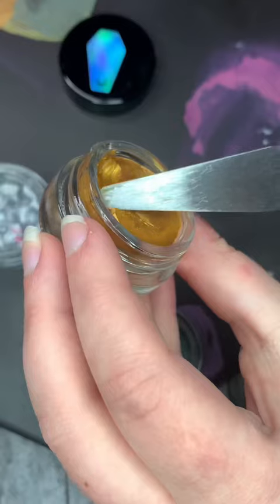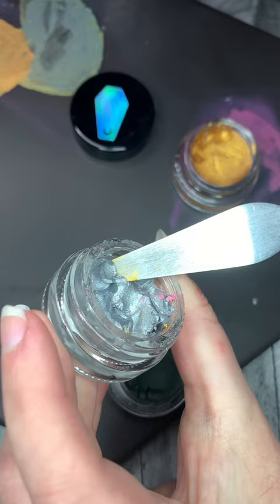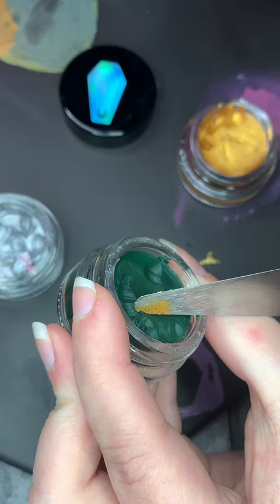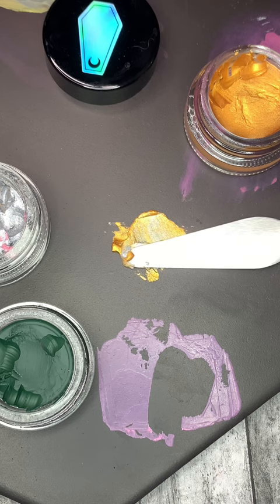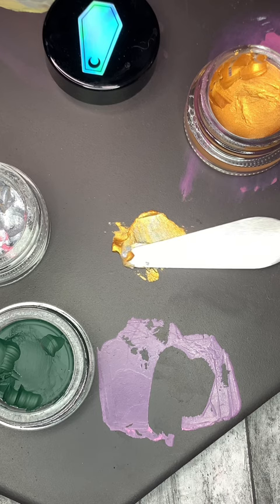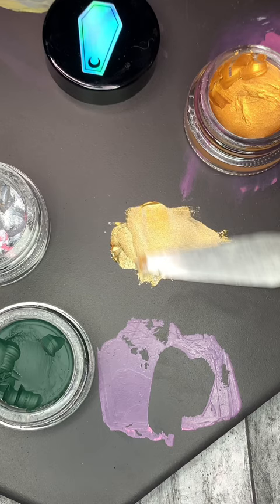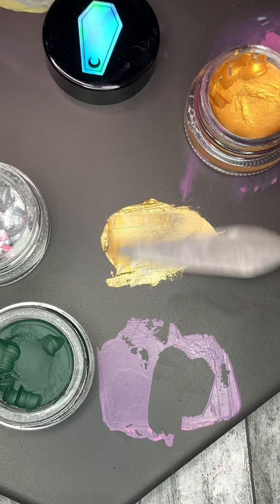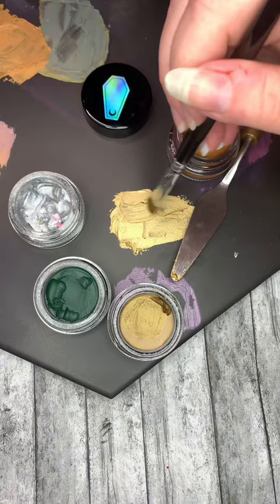Mix up a brass funeral proof liner with me